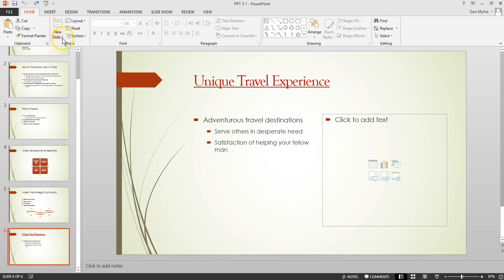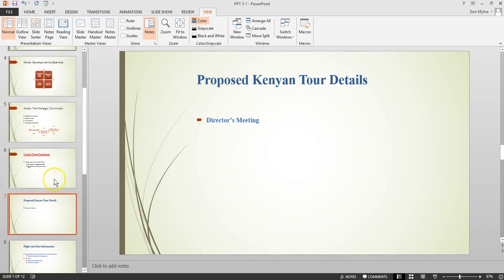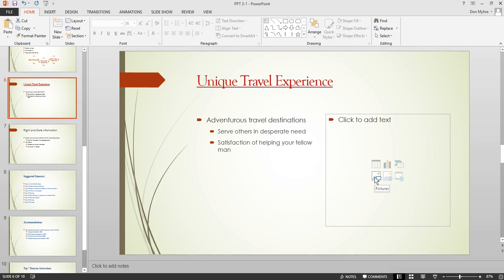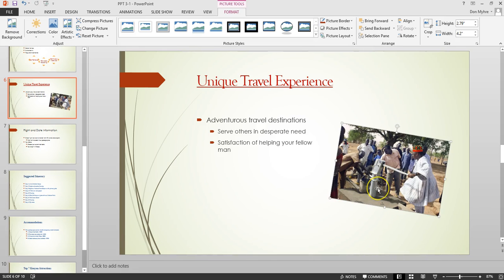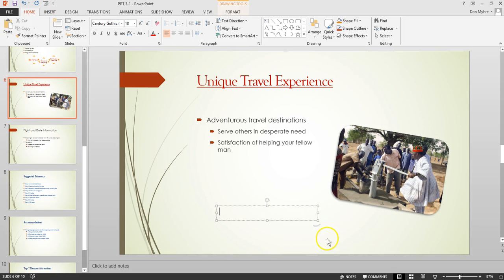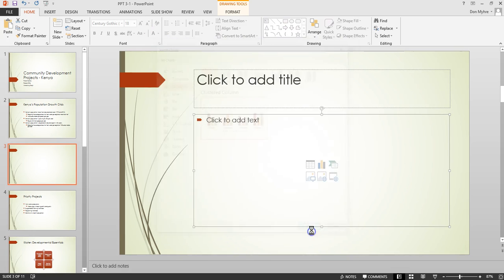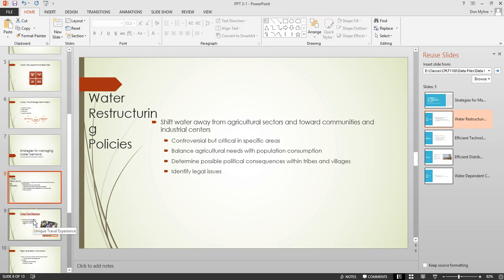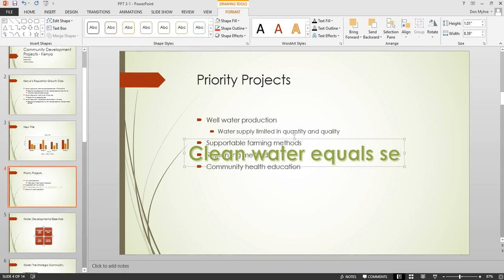PowerPoint Module 3